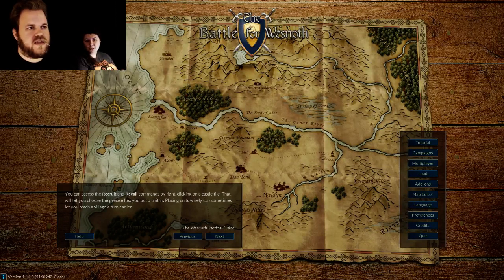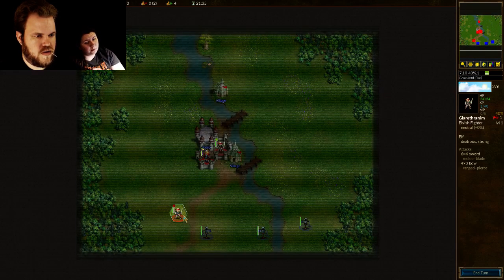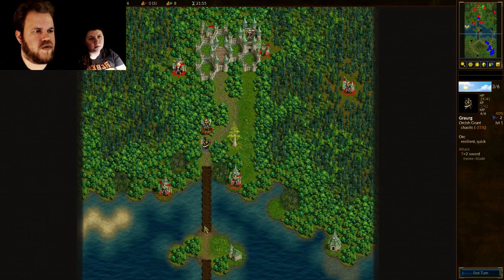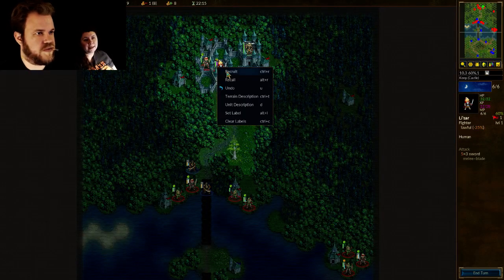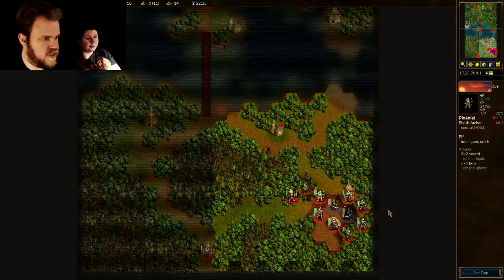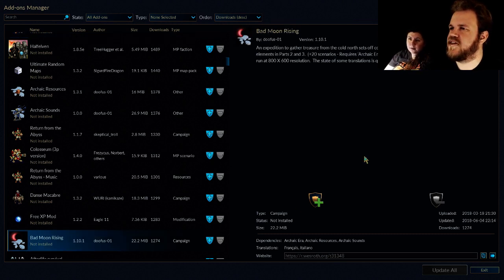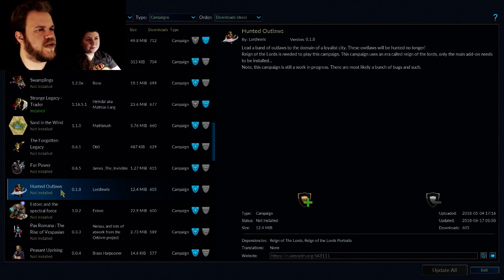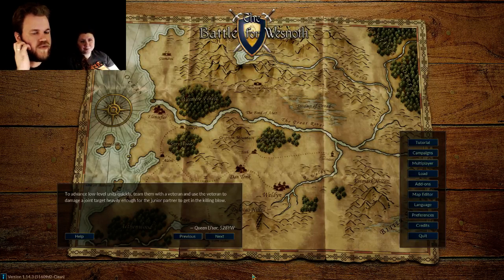Battle for Wesnoth - I ADORE THIS GAME!